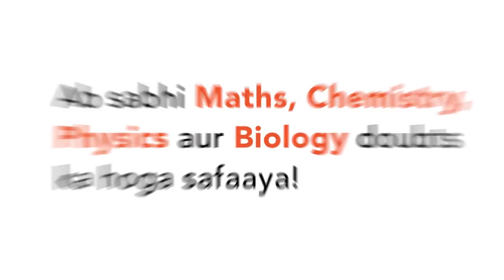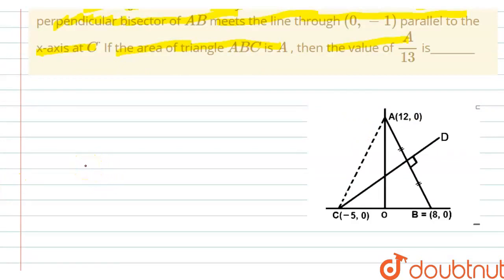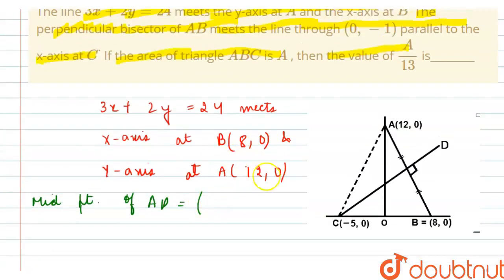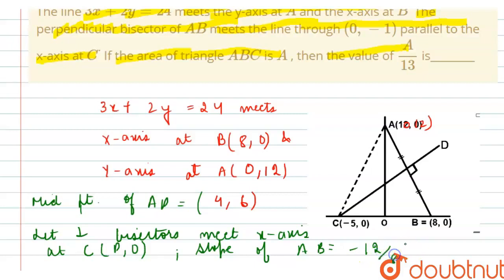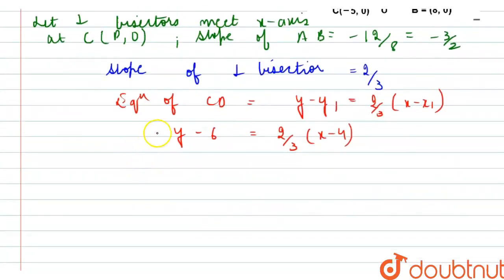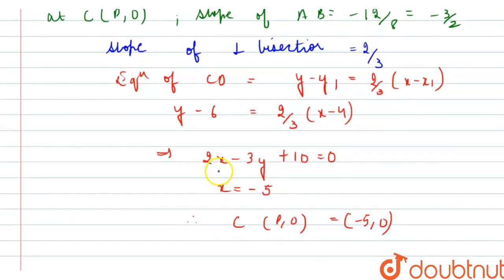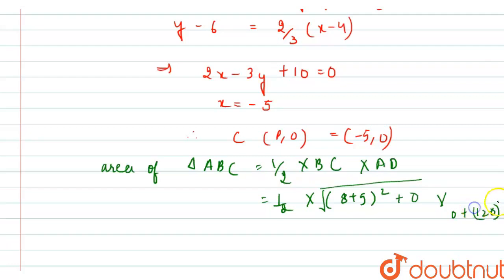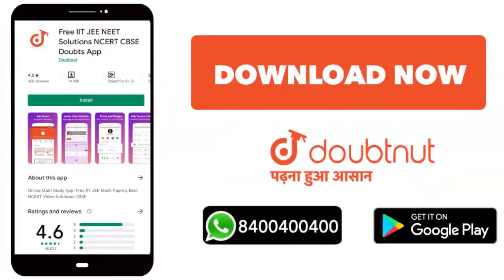The line 3x+2y=24\nmeets the y-axis at A\nand the x-axis at Bdot\nThe perpendicular bisector of ...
The line 3x+2y=24\nmeets the y-axis at A\nand the x-axis at Bdot\nThe perpendicular bisector of A B\nmeets the line through (0,-1)\nparallel to the x-axis at Cdot\nIf the area of triangle A B C\nis A\n, then the value of A/(13)\nis________
Class: 12
Subject: MATHS
Chapter: STRAIGHT LINES
Board:IIT JEE

👉 Have Any Query? Ask Us.